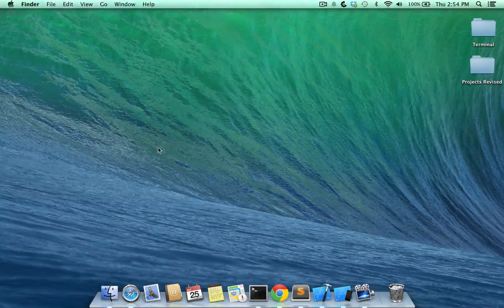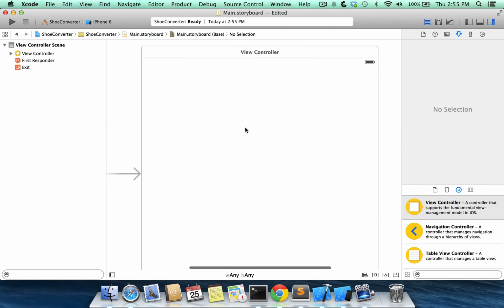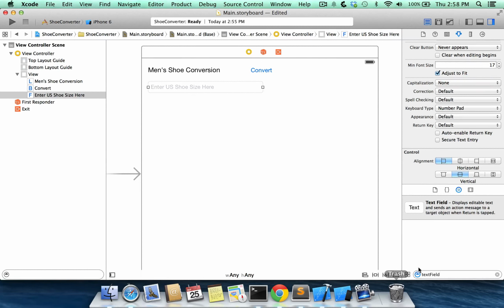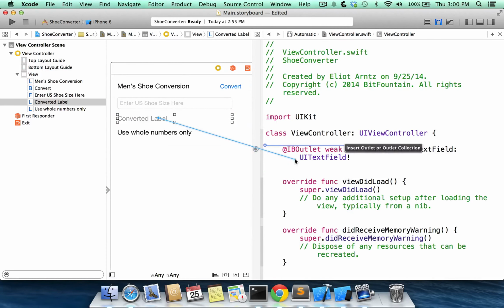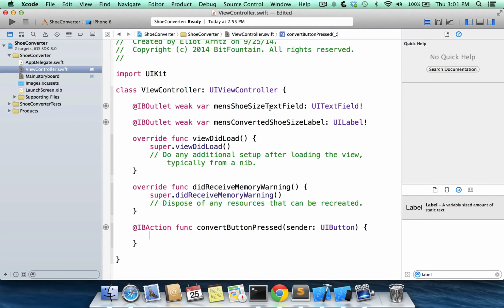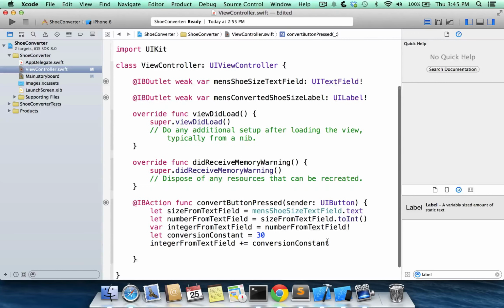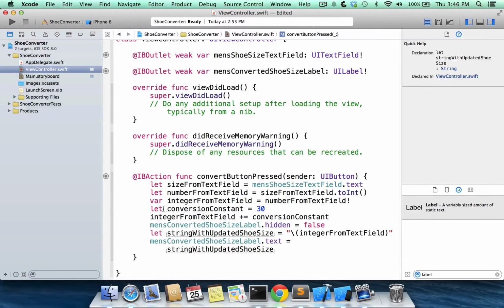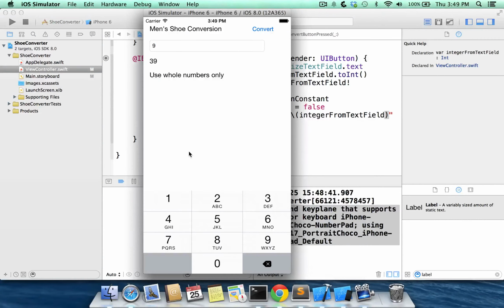42 Shoe Size Converter